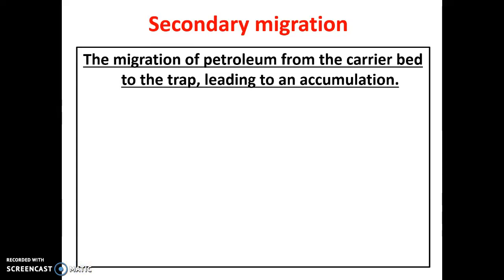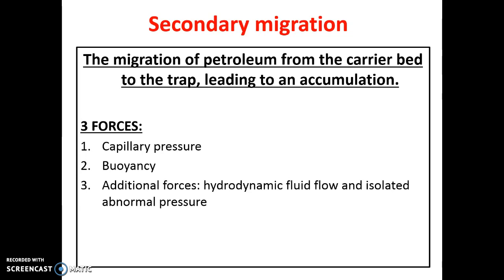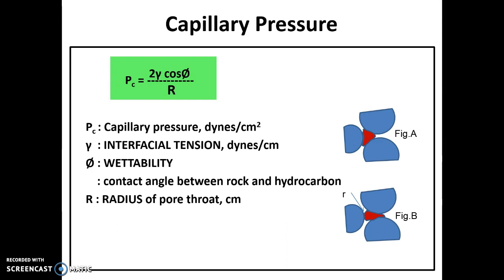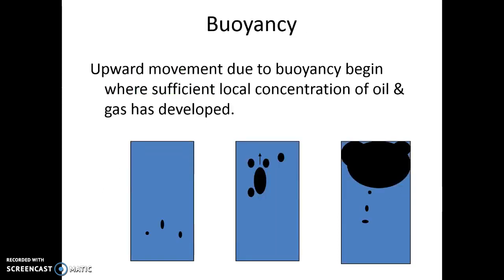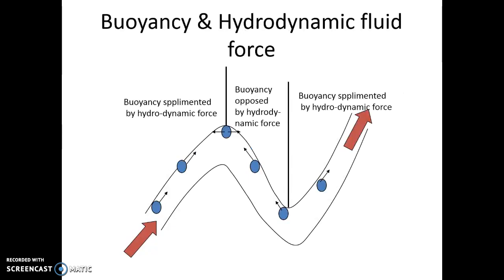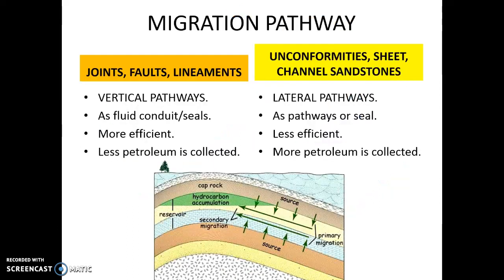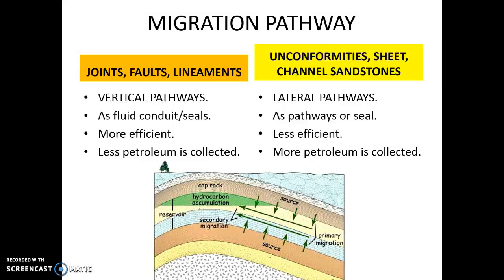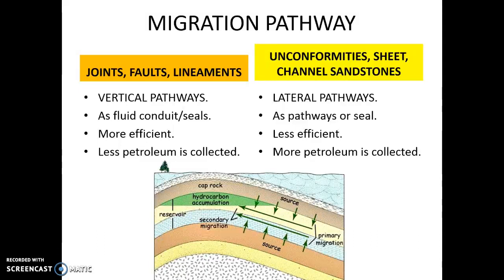QBB 4063: CLO2 5/6